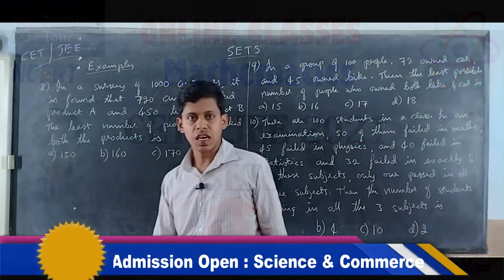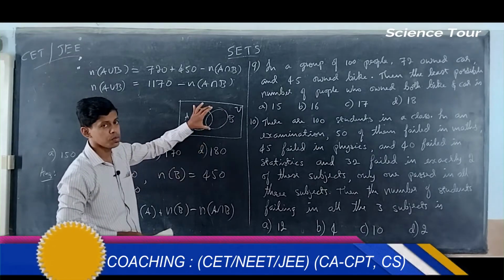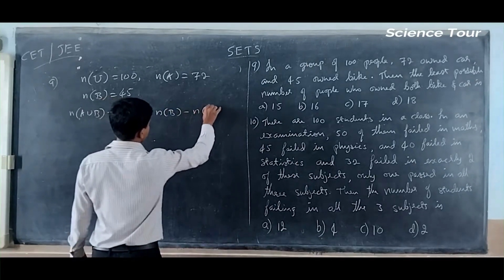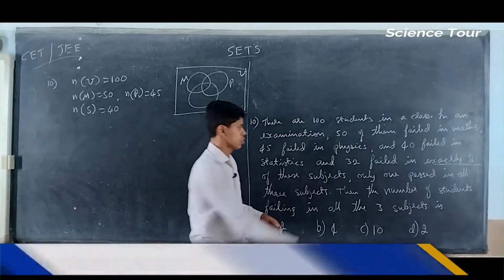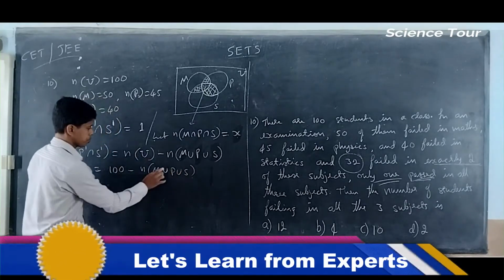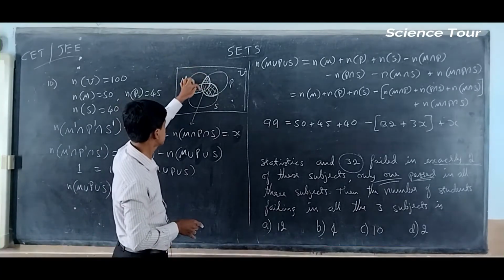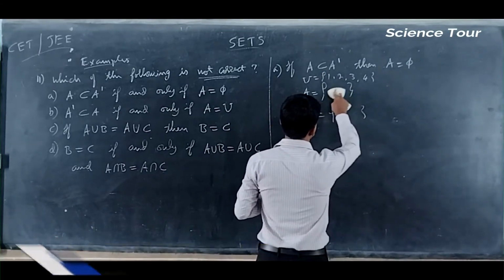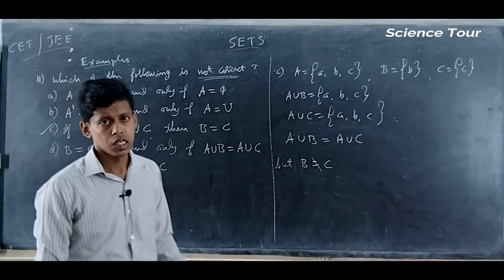CET JEE Mathematics Coaching 2021 | SETS (Part 11) | Science Tour CET JEE Online Classes 2021